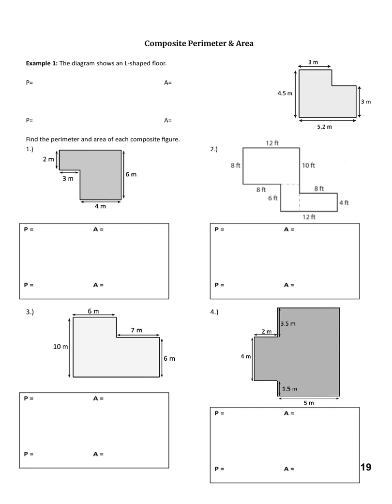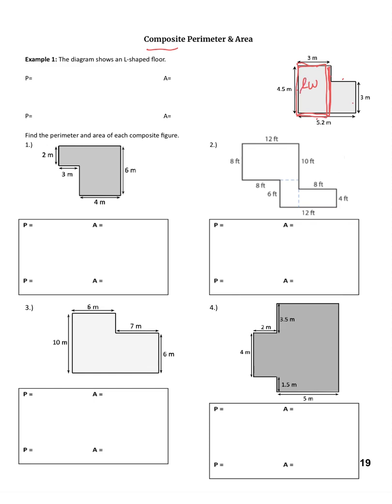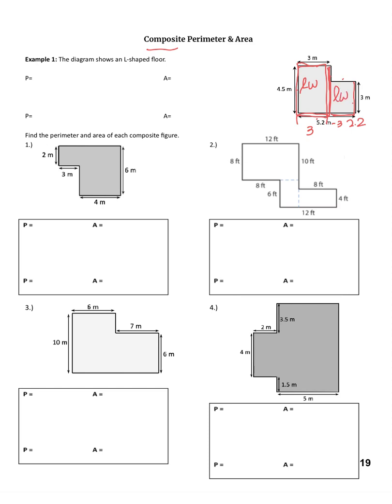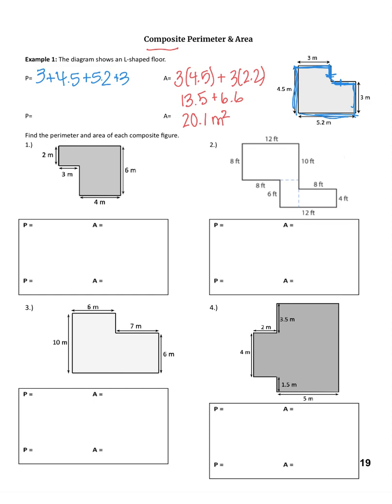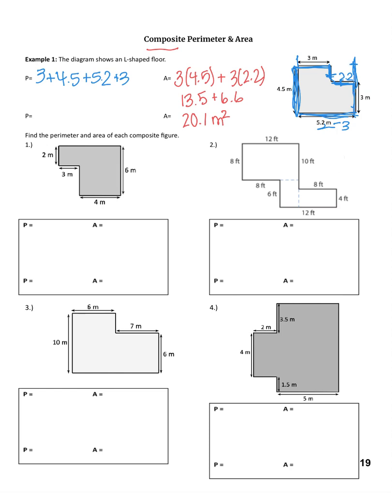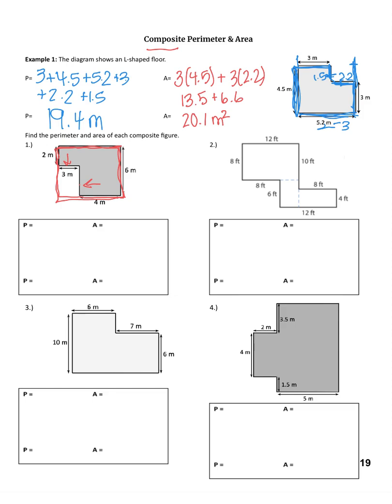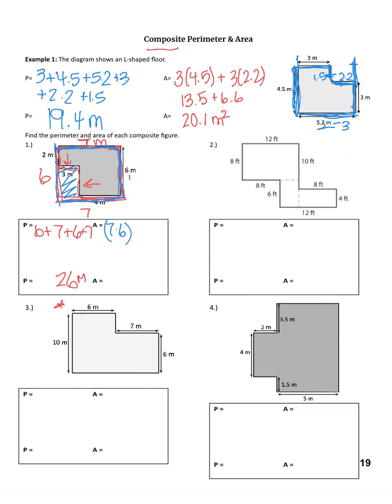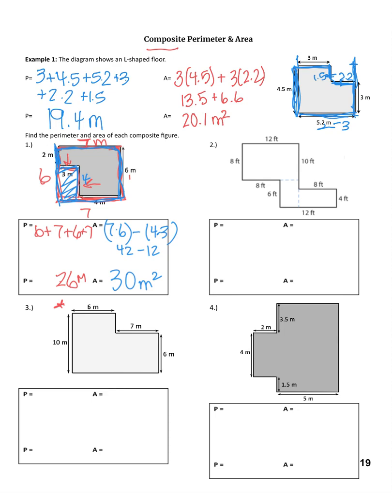Composite Areap. 19.mp4